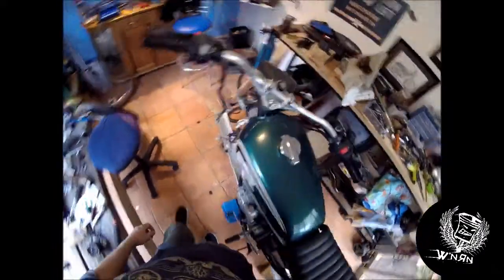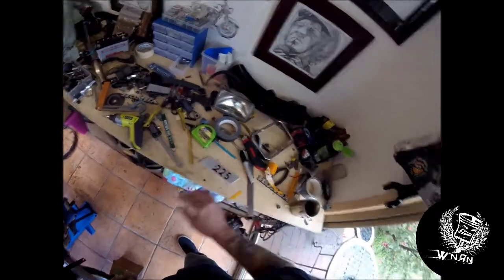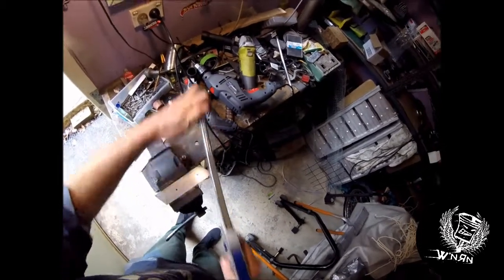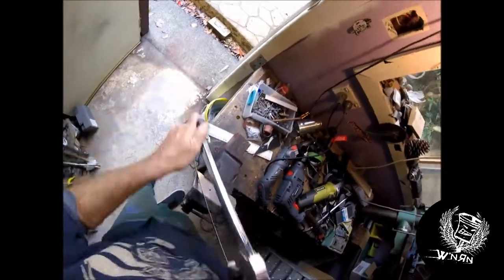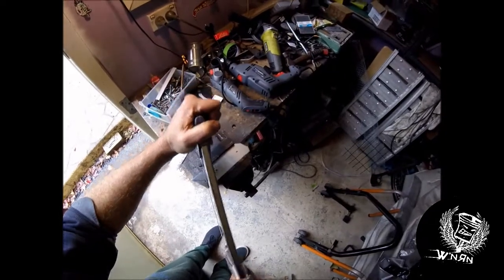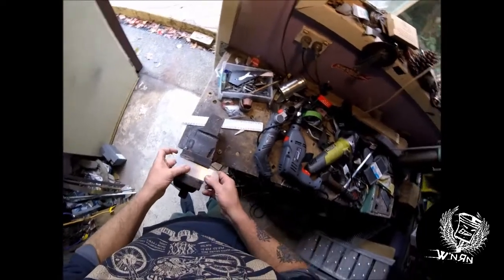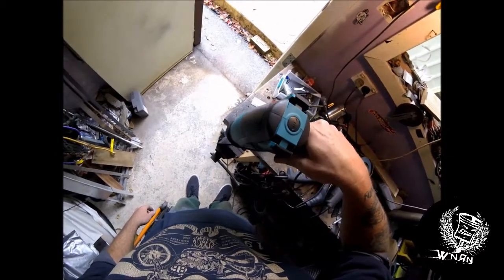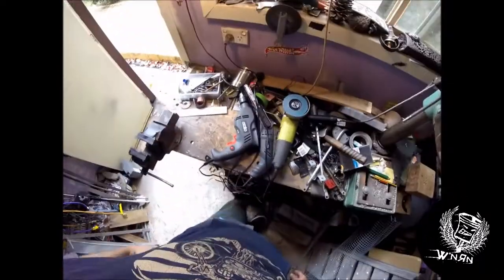WnRn vlog number 4 - Making tank badges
Making tank badges for the Scorpio 225 build.